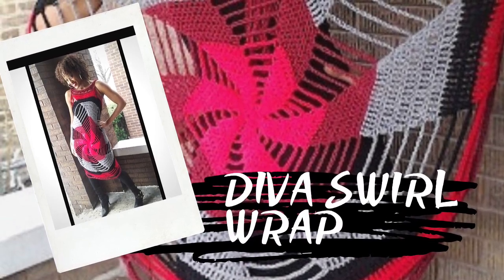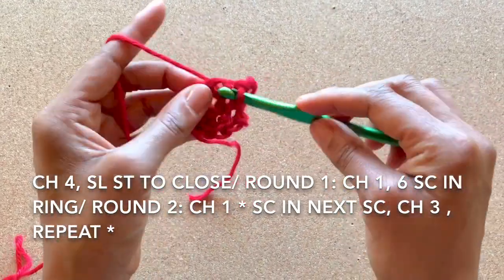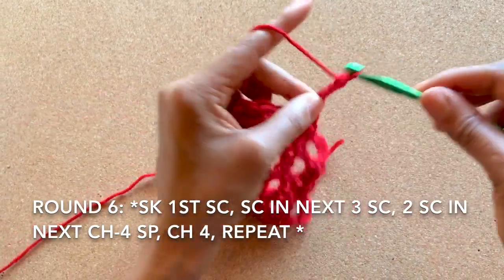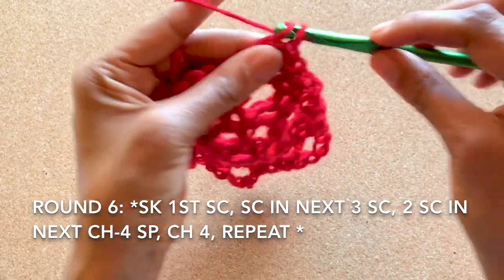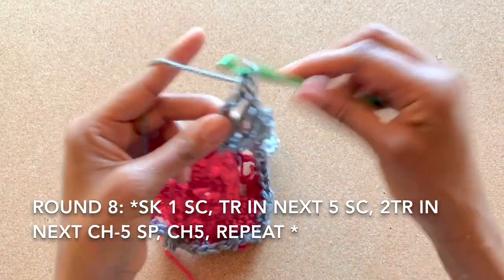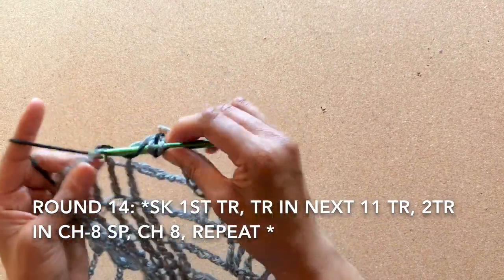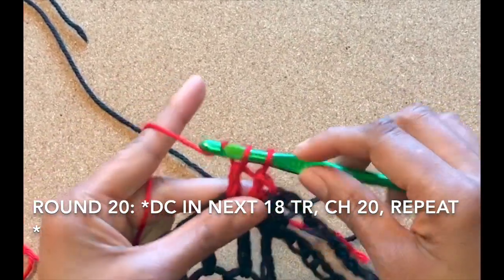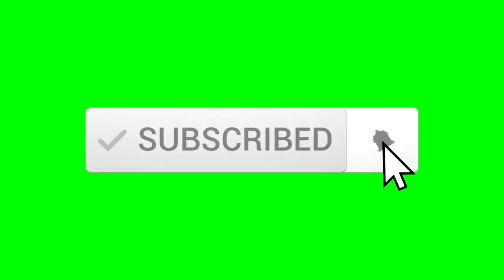How to Crochet the Diva Swirl Wrap Tutorial |Swim Cover/Vest/ Shawl etc..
As seen on The Real Daytime TV, The Double Stitch Twins are bringing you the Diva Swirl wrap crochet tutorial! This versatile piece showcases a beautiful spiral motif and can be worn as a wrap, shawl, swim cover, vest and anything else you can think of! Check out the link to our video that shows just a few different ways to wear the Diva Swirl Wrap and prepare to get your Diva on with this traffic stopping piece of artwork!

Double Stitch Twins Diva Swirl Wrap Pattern

Essentials

Yarn:

Yarn A: (Harvest Red)Caron Simply Soft yarn

Yarn B:(Gray Heather)Caron Simply Soft yarn

Yarn C:(Black)Caron Simply Soft yarn

Crochet hook:

6.50MM (10.5)

Yarn needle

GAUGE:

11tr = 4"

3rows= 4"

Ch 4, slst in 1st ch to make ring.

Round 1: (with A) ch1, 6sc in the ring, join with slst in first sc.

Round 2: ch1, sc in next sc, ch3, (sc in next sc, ch3) 5 times.

Round 3: (sc in next sc, sc in ch-3 sp, ch3) 6 times

Round 4: (skip 1st sc, sc in 2nd sc, 2sc in ch-3 sp, ch3) 6 times

Round 5: (skip 1st sc, sc in next 2 sc, 2sc in ch-3 sp, ch4) 6 times

Round 6: (skip 1st sc, sc in next 3sc,2sc in ch-4 sp, ch4) 6 times

Round 7: (with B) (skip 1st sc,sc in next 4sc, 2sc in ch-4 sp, ch5) 6 times

Round 8: (skip 1st sc, tr in next 5sc, 2tr in ch-5 sp, ch5) 6 times

Round 9: (skip 1st tr, tr in next 6tr, 2tr in ch-5 sp, ch6) 6 times

Round 10: (skip 1st tr, tr in next 7tr, 2tr in ch-6 sp, ch6) 6 times

Round 11: (skip 1st tr, tr in next 8tr, 2tr in ch-6 sp, ch7) 6 times

Round 12: (skip 1st tr, tr in next 9tr, 2tr in ch-7 sp, ch7) 6 times

Round 13: (skip 1st tr,tr in next 10tr, 2tr in ch-7 sp, ch8) 6 times

Round 14: (with C)(skip 1st tr, tr in next 11tr, 2tr in ch-8 sp, ch8) 6 times

Round 15: (skip 1st tr, tr in next 12tr, 2tr in ch-8 sp, ch9) 6 times

Round 16: (skip 1st tr, tr in next 13tr, 2tr in ch-9 sp, ch9) 6 times

Round 17: (skip 1st tr, tr in next 14tr, 2tr in ch-9 sp, ch10) 6 times

Round 18: (skip 1st tr, tr in next 15tr, 2tr in ch-10 sp, ch 15) 6 times

Round 19: (skip 1st tr, tr in next 16tr, 2tr in ch-15 sp, ch 20) 6 times

Round 20: (with A) *dc in each tr(18), ch 20, repeat * around, sl st into 1st dc.

Finishing (Ties)

Chain 120, sl st into next 18dc, sl st  into next 20 ch, sl st into next 18dc, st st 20 into next 20 ch, ch120, st st into same dc, fasten off.

Etsy